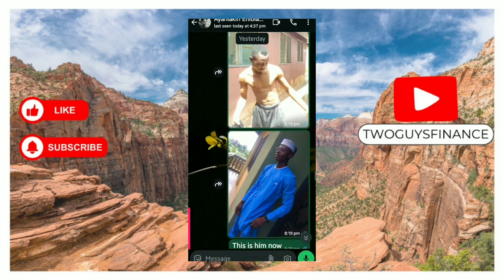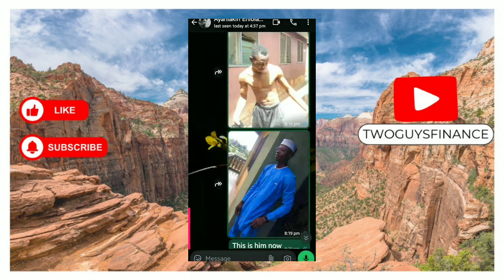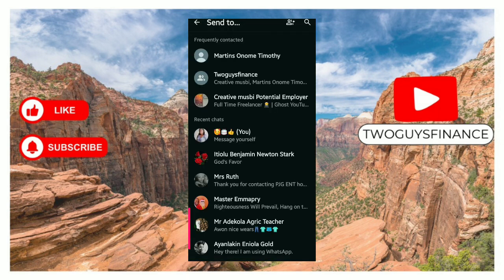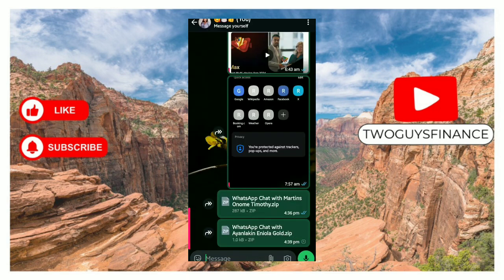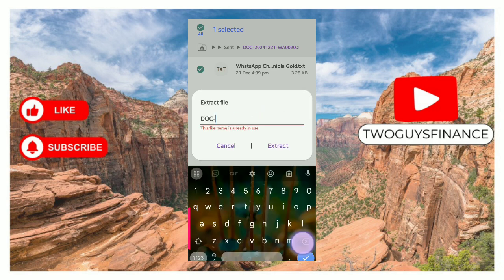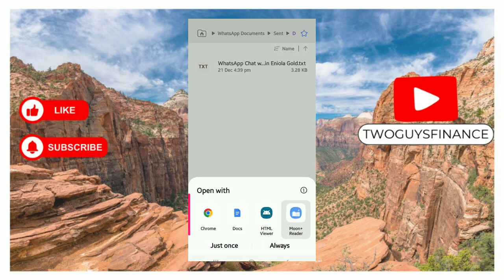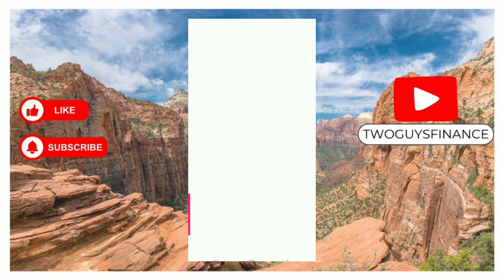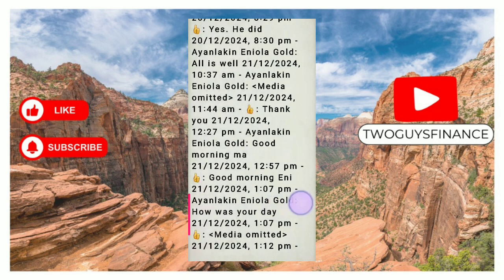HOW TO FORWARD ALL WHATSAPP CHAT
In This Video, you will learn about HOW TO FORWARD ALL WHATSAPP CHAT